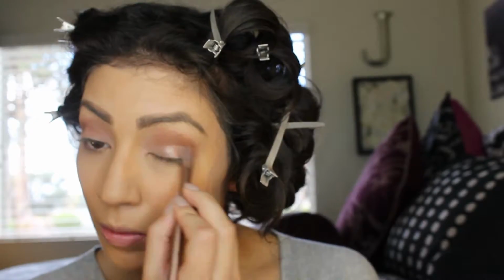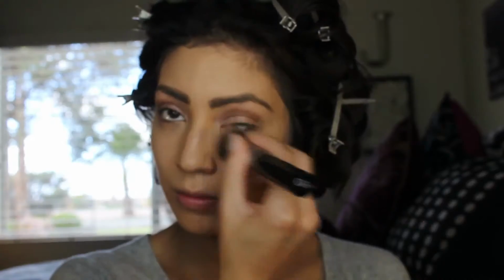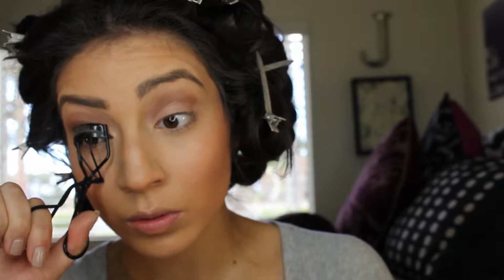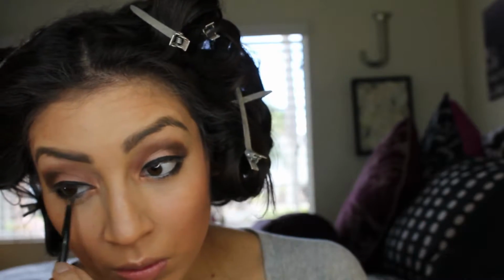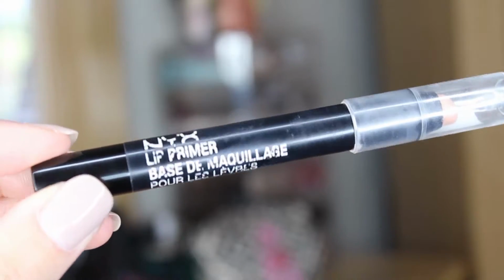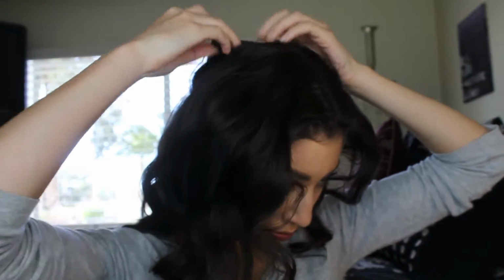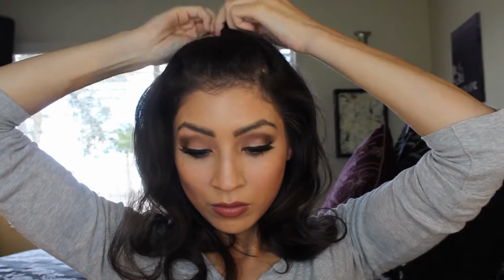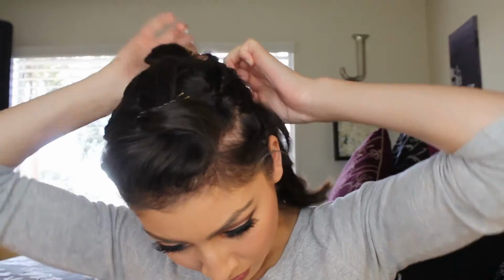Thanksgiving Look 2014 | Makeup & Hair By Makeup Tutorial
Amazing Makeup Tutorial
Burgundy Smokey Eyes & Bold Lips
Brown Smokey Eye Makeup Tutorial
Bronze Smokey Eye Makeup Tutorial
Cutest kids
College Appropriate Makeup
Dewy No Makeup Tutorial
DIY Makeup Life Hacks
Easy Eyes n' Face Makeup
Eye Makeup Tutorial Compilation
Everyday Makeup Tutorial
Easy + Quick Everyday
EASY Copper Glitter Smokey Eye
Full Coverage Glam Makeup Tutorial
Full Face Of Makeup Using Products
Full Coverage SPRING Makeup Tutorial
Full Glam Flawless Makeup Tutorial
Fall Makeup Tutorial
Full Face Makeup Tutorial
Grey Cool Tones Makeup Tutorial
Glossy Red Lips
Glitter Eye Makeup Tutorial
Glam Makeup Tutorial Compilation
Getting The Most Out Of Your Cheekbones
Green Smokey Cut Crease
Half glitter cut crease
Indian Makeup Tutorial
Inspired Makeup Tutorial
Job interview / Work makeup tutorial
Simple Makeup Tutorial
Smokey Liner Makeup Tutorial
Samara Rings Makeup Tutorial
Simple Makeup Tutorial
Neutral & Dramatic Smokey Eyes Makeup Tutorial
Nude Outlined Winged Eyeliner
Red Carpet Makeup Tutorial
Top 10 Beautiful Eye Makeup
Pink Glitter Smokey Eye Makeup Tutorial
Planet Makeup Brushes
Pastel Galaxy Makeup Tutorial
Valentine's Day Makeup Tutorial
Peachy Bronze Smokey Eye
Suicide Squad Joker special
Modern Brigitte Bardot Makeup Tutorial
Smokey Eye Makeup
Everyday Eye Makeup
Pink Glitter Smokey Eye Makeup
Beginner Eye Makeup Tutorial
Lots Of Tips and Tricks
Beautiful Eye Makeup
Bronze Smokey Eye
Green Smokey Cut Crease Makeup Tutorial
Bright Eye
Dramatic Brown Smokey Eye Makeup
Gold Glam Cat Smokey Eyes
Autumn Leaves | Burnt Orange Smokey Fall Eye Makeup Tutorial
Easy Eyes n' Face Makeup Tutorial
Soft Gold Glitter Eye Makeup Tutorial
Black Smokey Eye Makeup Tutorial
Soft Rosy Smokey Eye Makeup Tutorial
Fall/Autumn Inspired Makeup & Hair Tutorial
Prom Makeup and Hair tutorial
Soft Glam- Hair & Makeup
Make-Up & Hair Tutorials
Valentine's Day Hair & Makeup Tutorial
Full Coverage GOTH Makeup Tutorial
Short Hair Braid Bun Updo
YSL moisture glow
MILK holographic stick
Too Faced born this way foundation
NARS matte pot concealer
Maybelline master contour stick
Balm steal the spotlight palette
Makeup Forever illuminator (gold)
MAX fix plus
Laura Mercier foundation primer
Best Hijab Makeup
Hijab Makeup Tutorial
2017 Hijab Makeup
Foundation Makeup